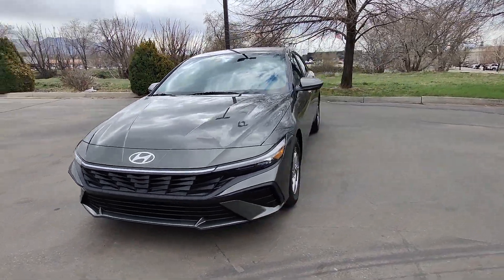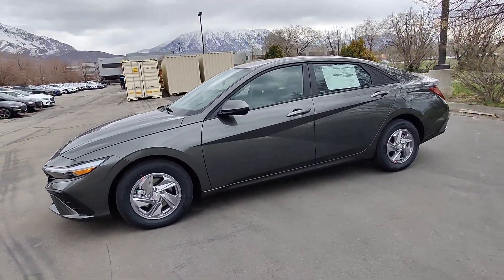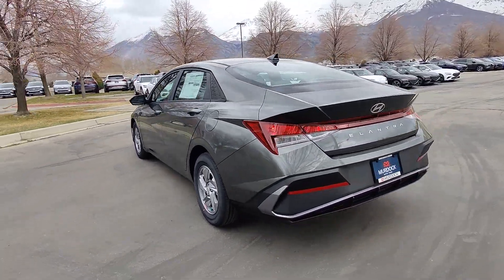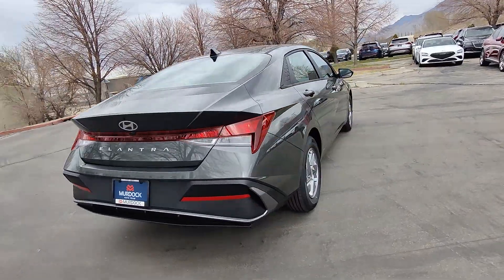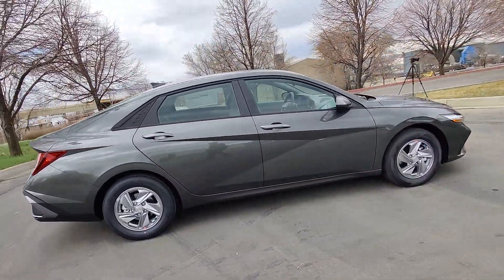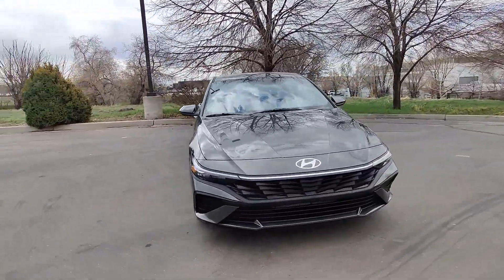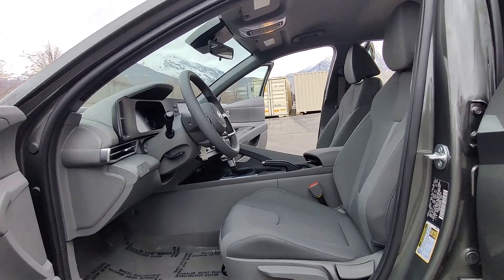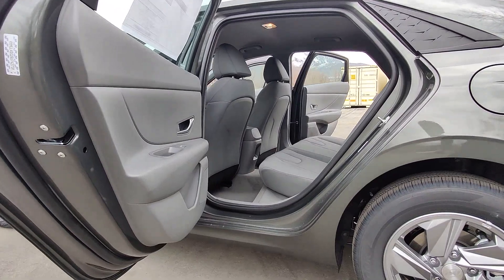2024 Hyundai Elantra Lindon, Pleasant Grove, Provo, Orem, American Fork E44038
Amazon Gray New 2024 Hyundai Elantra SE available in 452 S. Lindon Park Drive, Lindon, Utah at Murdock Hyundai of Lindon. Servicing the Lindon, Pleasant Grove, Provo, Orem, American Fork, UT area.

452 S. Lindon Park Drive

As Utahs #1 Volume Hyundai Dealer and Highest Customer Satisfaction Index brwe are ted to getting you the best price up front. Unlike our competitors you will not have to deal brwith surprise charges during the paperwork. PLUS WE GUARANTEE YOUR PEACE OF brMIND WITH OUR 5-DAY/500 MILE EXCHANGE POLICY. Life is full of regrets car brbuying should not be one of them - Murdock Hyundai ...Internet Price based on financing through brthe dealership to receive entire discount. Price includes: $1000 - Retail Bonus Cash. Exp. 04/01/2024